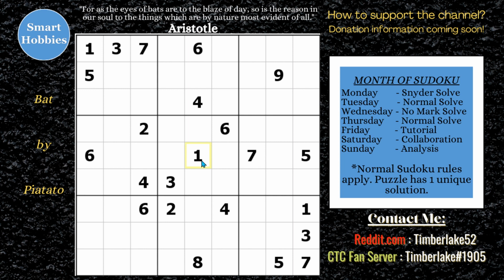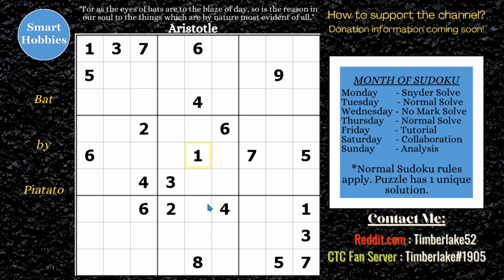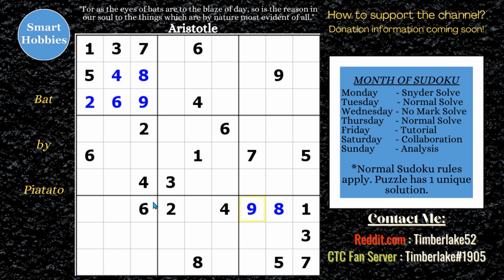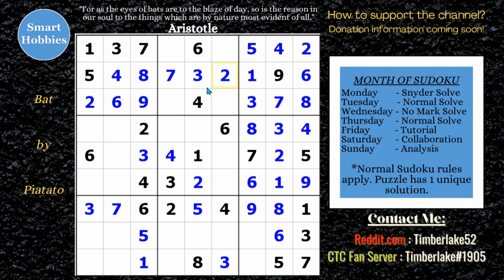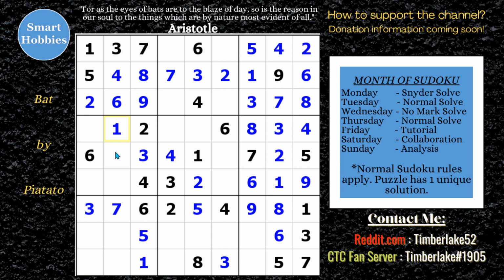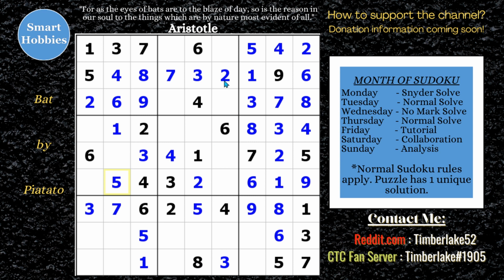How To Spot Hidden And Naked Singles - Sudoku Handmade Classics #46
In How To Spot Hidden And Naked Singles - Sudoku Handmade Classics #46 by Smart Hobbies, I solve a wonderful Classic Sudoku called “Bat” created by Piatato. I solve this puzzle without making any marks.  It is a great Sudoku to look for Hidden and Naked Singles and Sudoku Full Houses. I solve this logically and explain the solving strategies as I apply them. Thank you Piatato for permission to feature your puzzles on my channel.

Strategies demonstrated in this video:

Hidden Single
Naked Single
Full House
Pointing Pair
Naked Pair